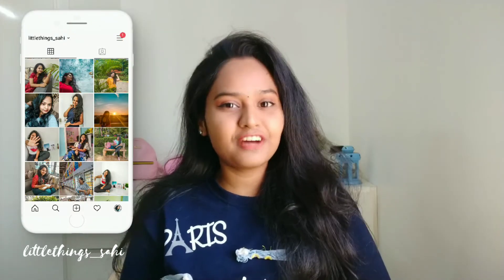Outfit under Rs.1000 challenge | At Jagadamba Vizag | Try-on haul 2019 | Little Things Sahi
Hey guys,
In today's video I'm taking 1000rs outfit challenge at jagadamba vizag.

I N S T A G R A M :
littlethings_sahi

L O C A T I O N :
Jagadamba, Vizag

Bye:)